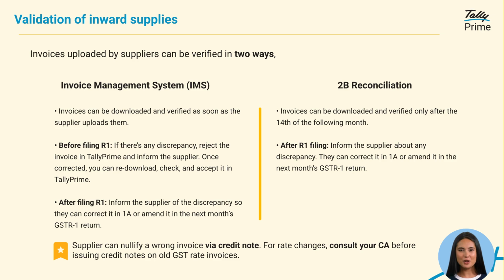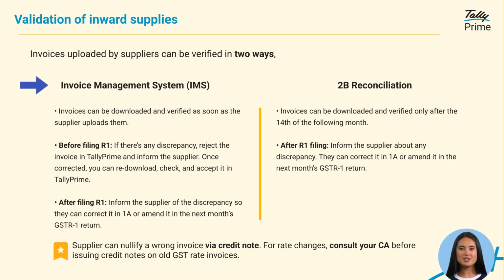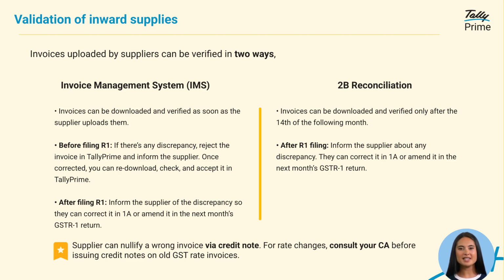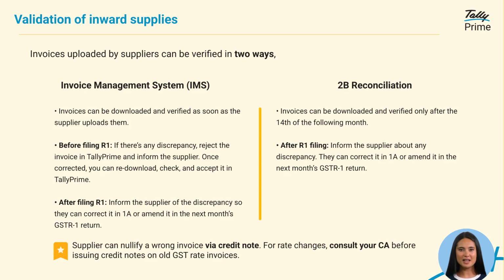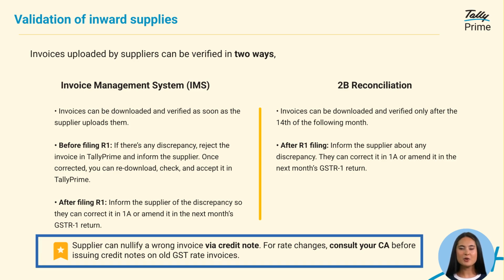Final Check: Validating Inward Supply & Ensuring Accurate ITC Claims in Tally Prime | Episode 7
Welcome to the final episode of our GST 2.0 with Tally Prime series! Having handled tax setups and price list updates, we now address the most crucial validation step: **validating your inward supply**. This step is critical because your compliance and accurate **Input Tax Credit (ITC)** claims depend on your suppliers uploading the right invoices with the correct GST rates. We show you two ways to verify invoices uploaded by your suppliers: 1) Using the **Invoice Management System (IMS)**, which allows for real-time verification and download of invoices as soon as the supplier uploads them. If a mismatch is spotted before filing GSTR-1, you can reject the invoice in Tally Prime and inform the supplier for correction. 2) Using **2B Reconciliation**, where invoices can only be downloaded and checked after the 14th of the following month. If errors are found after GSTR-1 filing, you must ask the supplier to fix it in 1A or carry it forward in the next return. Remember, if an invoice was issued with the old GST rate, your supplier can nullify it by issuing a credit note. For any rate-related corrections, always consult your CA before proceeding. The key takeaway is simple: with Tally Prime, adapting to GST 2.0 is fast and reliable, ensuring a smoother transition the sooner you update and validate.